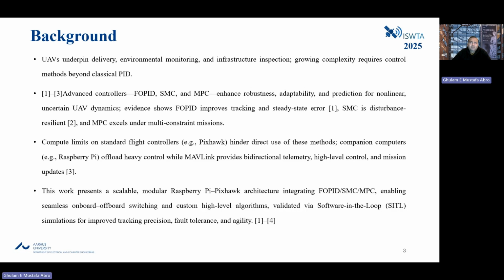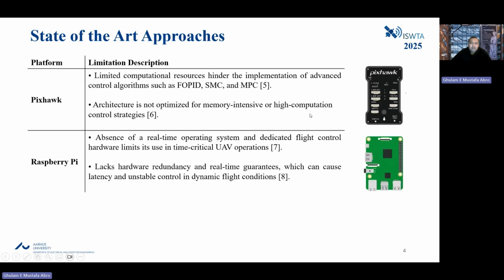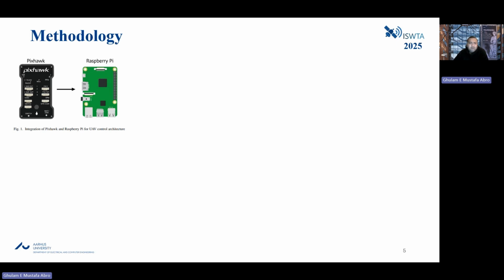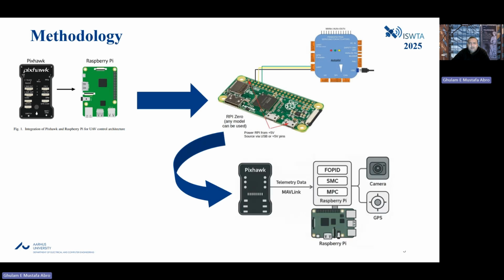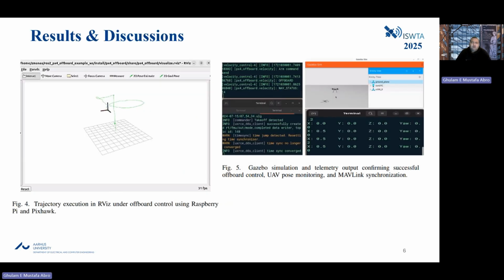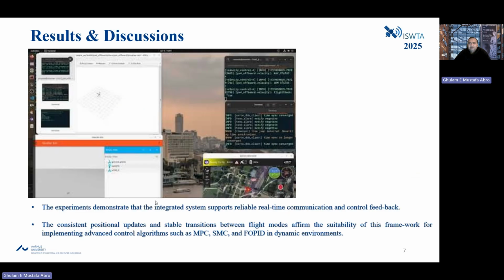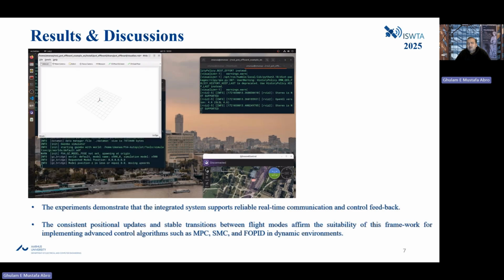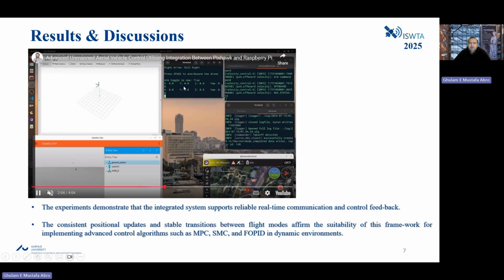A Modular Framework for Advanced UAV Control Using Pixhawk–Raspberry Pi Integration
In this recorded presentation, I present a practical, modular framework for running advanced high-level controllers—FOPID, SMC, and MPC—on UAVs by pairing a Raspberry Pi companion computer with a Pixhawk flight controller. Using MAVLink with ArduPilot/PX4, the design offloads heavy control computation to the Raspberry Pi while Pixhawk maintains real-time actuation and telemetry, supporting seamless shifts between offboard and onboard modes. Software-in-the-loop (ROS 2 + Gazebo) results show improved trajectory tracking, shock resilience, and predictive maneuvering across varied flight conditions. The approach lets researchers and developers add sophisticated control logic without modifying core autopilot firmware—promoting scalability, reusability, and open innovation in aerial robotics.